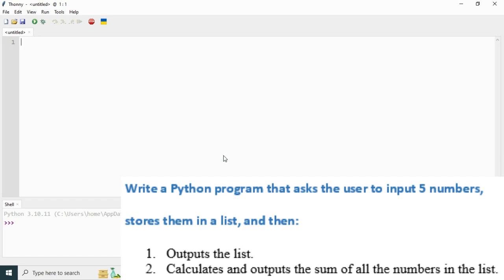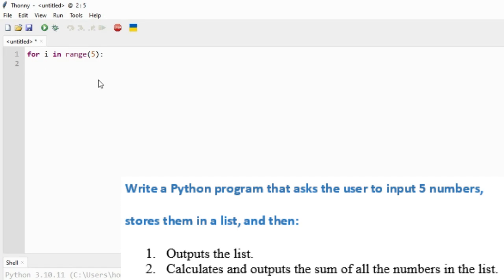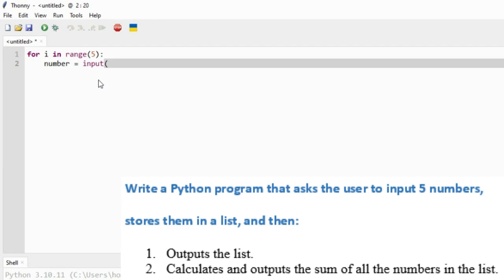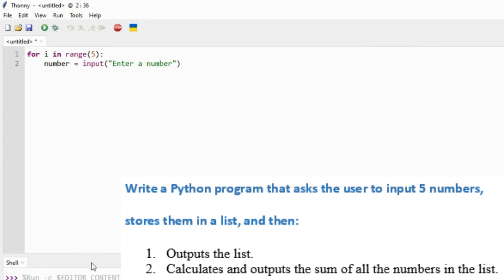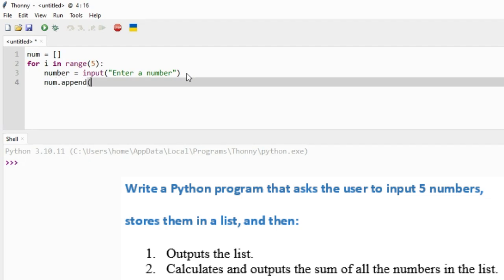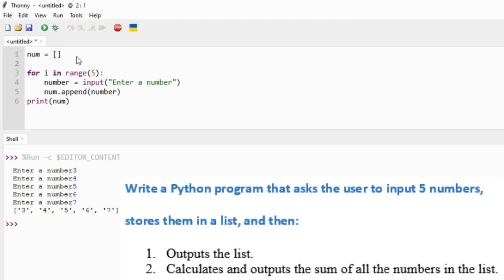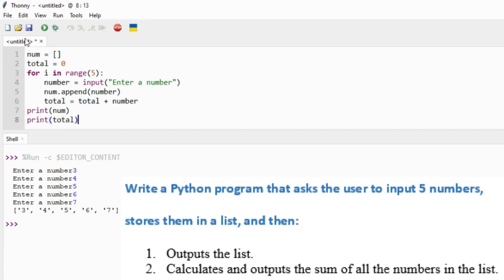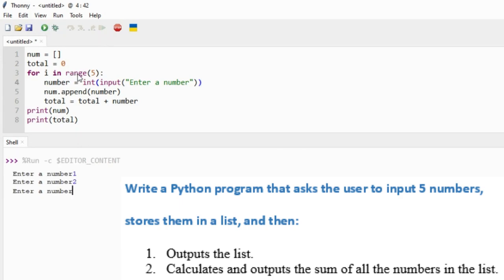Practise questions - for loops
Write a Python program that asks the user to input 5 numbers,
stores them in a list, and then:
1. Outputs the list.
2. Calculates and outputs the sum of all the numbers in the list.